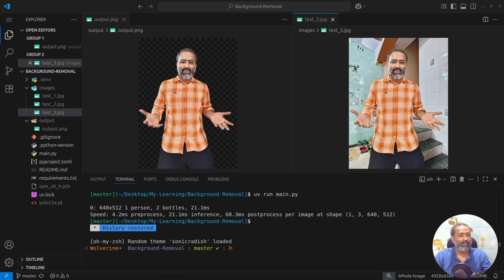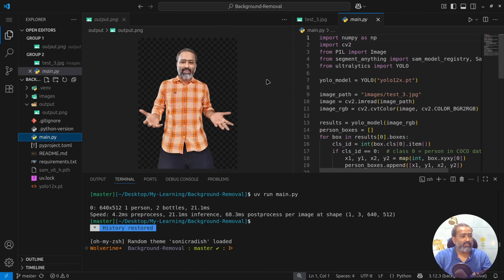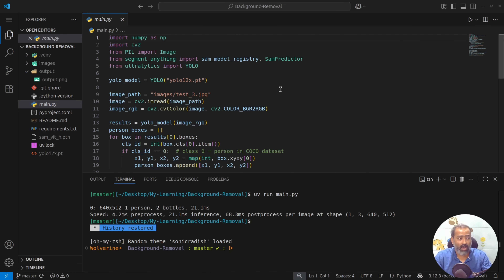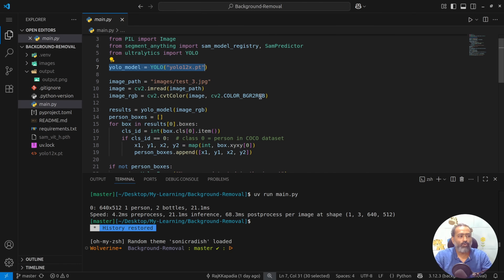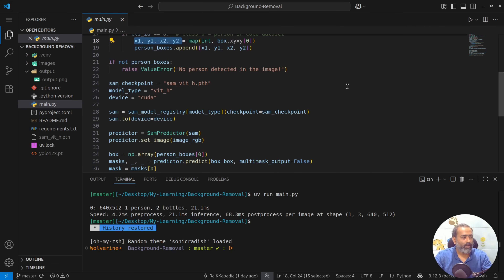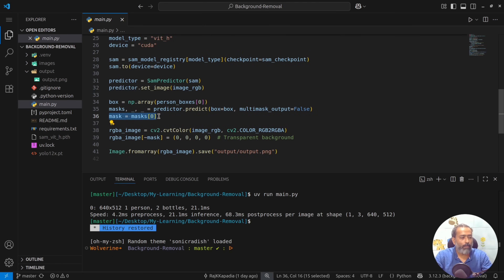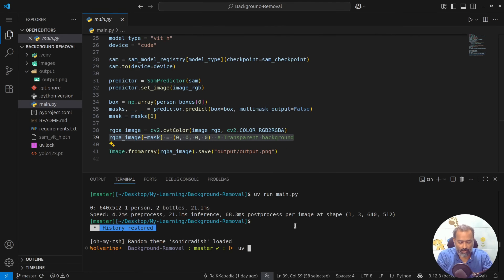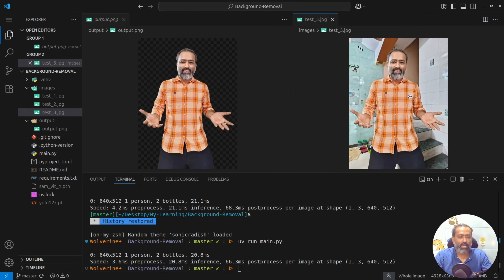Python AI Project: Create Your Own Background Remover Tool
In this video, I’ll walk you through how to build a Python program that uses AI to remove the background from an image. This tutorial is beginner-friendly and explains the entire process step by step — from installing dependencies to writing the code and testing the results.

We’ll cover:
✅ Setting up the Python environment
✅ Installing the required AI libraries and tools
✅ Writing the Python script for background removal
✅ Testing the program with different images
✅ Tips to improve and customize the tool

By the end of this video, you’ll have your own AI-powered background remover built with Python that can be applied to photos, graphics, or any images you want.

This project is a great way to learn practical AI, computer vision, and image processing skills using Python.

✌️ Peace.